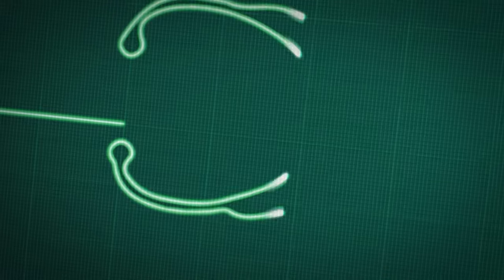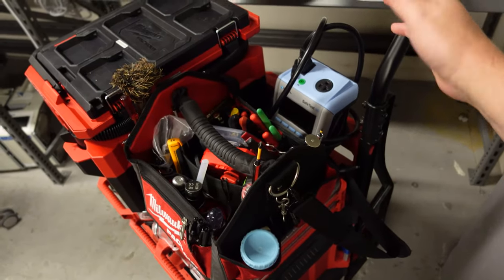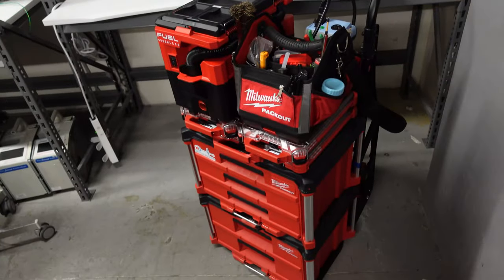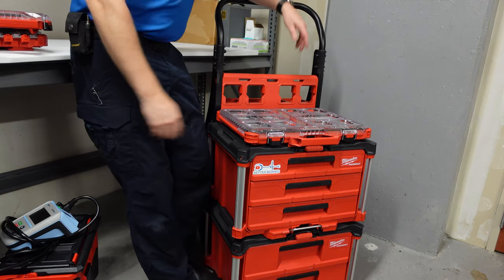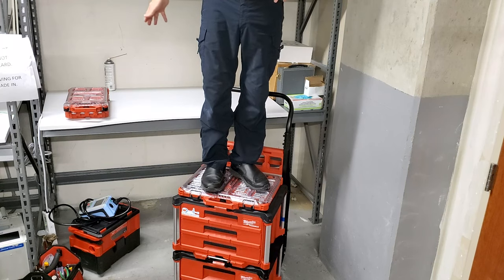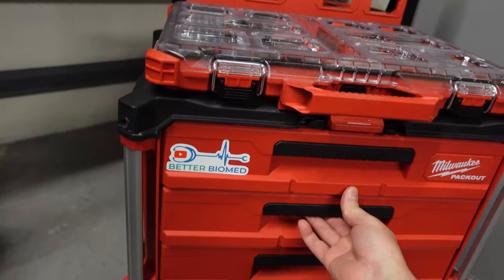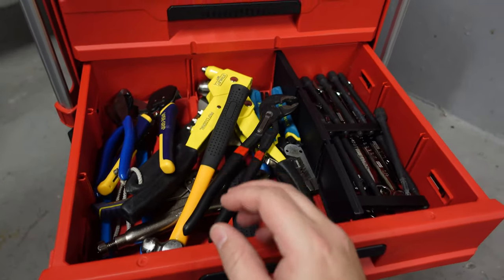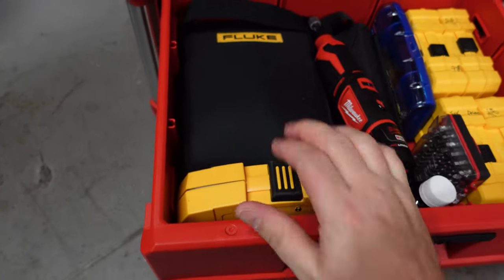Milwaukee Packout Total Tool Kit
I have many people emailing me about my tool kit and I figured I could answer most of those questions in one video. Please forgive my tired look. This was recorded at 3AM.

Half Pack Organizer
PackOut Dolly
PackOut Socket Set
PackOut Vacuum
I am trying to grow this channel to deliver better content.